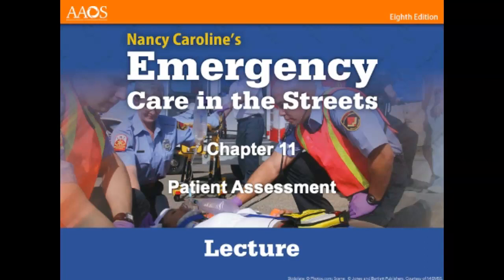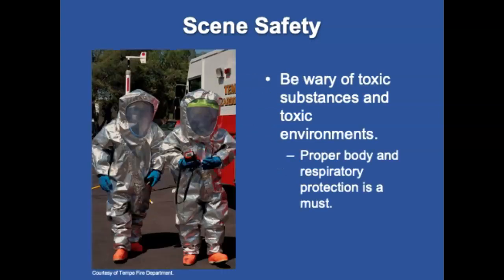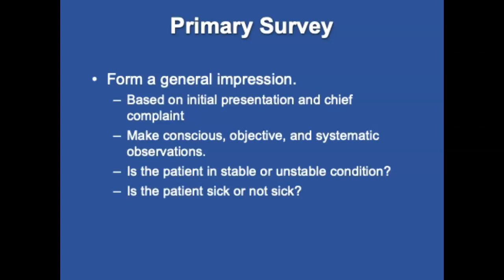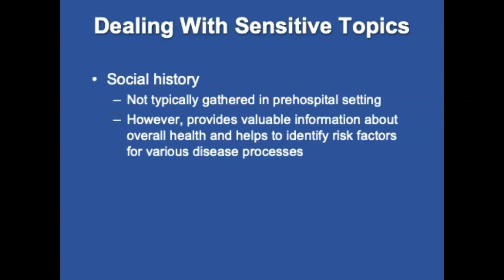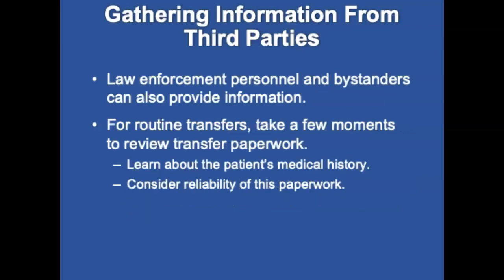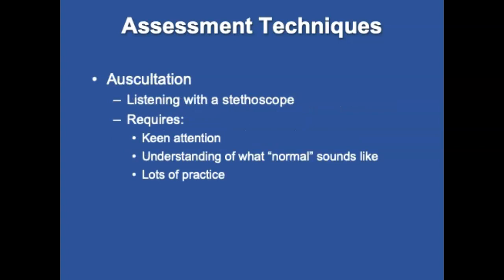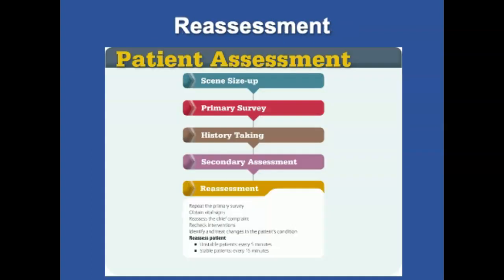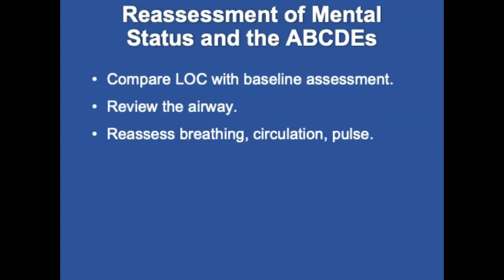Chapter 11, Patient Assessment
Upon completion of this chapter and related course assignments, students will be able to form a field impression using scene and patient assessment findings that are integrated with epidemiological and pathophysiological knowledge. They will be able to identify the components of the patient assessment process and describe the essential actions or steps within each. Students will be able to use determination of mechanism of injury (MOI) and nature of illness (NOI) to differentiate between trauma and medical patients. They will be able to discuss how to protect personal safety by identifying potential scene hazards, precautions that should be followed, and personal protective equipment (PPE) that should be worn during an EMS event. Students will be able to explain the importance of identification and treatment of life threats as well as whether immediate transport is needed. They will be able to describe and demonstrate assessment skills used throughout the process and explain the significance of specific findings as it applies to the determination of whether a patient is sick or not sick. Students will be able to identify various devices used to monitor patient condition as well as the importance of reassessment of condition and interventions applied. They will be able to discuss challenges to and strategies used during the history-taking process. Students will be able to apply clinical reasoning to develop differential diagnoses, modify assessments accordingly, and formulate a treatment plan for patients.